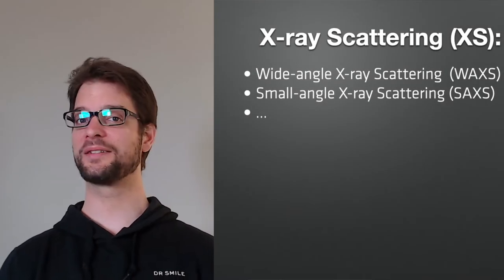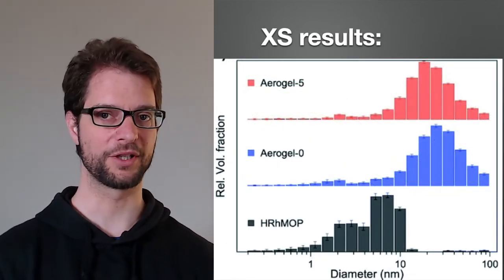Just a minute: X-ray scattering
An extremely brief summary of what X-ray scattering can do for you (X-ray scattering encompasses small-angle X-ray scattering (SAXS), and wide-angle X-ray scattering (WAXS/XRD), amongst others). See my other videos for more detailed explanations on sample selection, data correction, data analysis, etc.